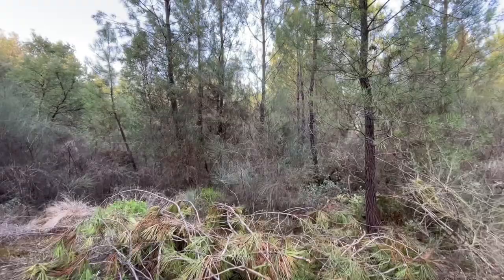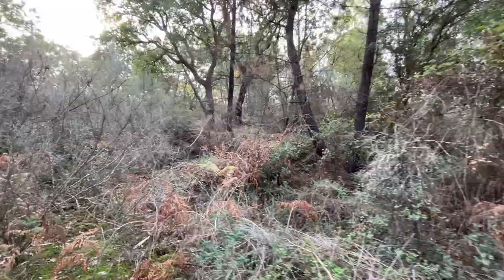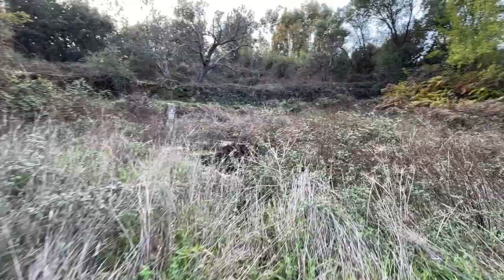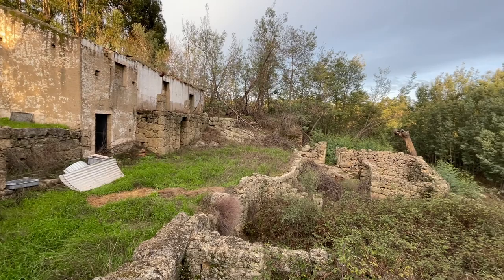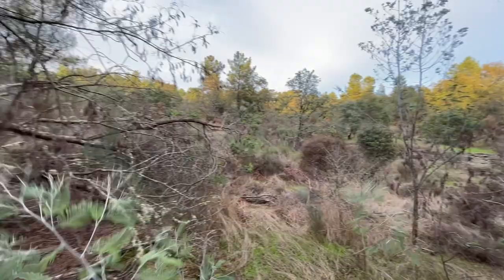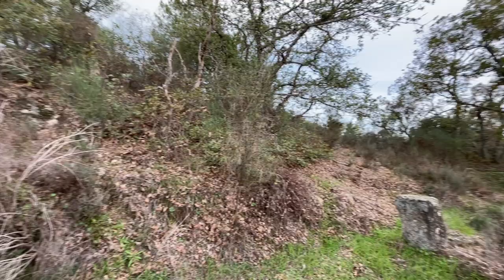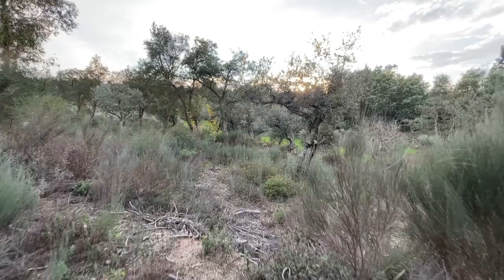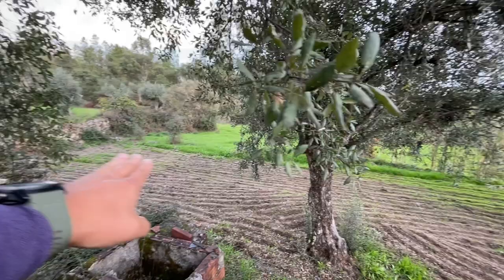🚨 not available 🚨 Property offgrid for sale in CentralPortugal Castelo Branco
ref: hau35-1

license for real estate activity: 19363

Property for sale with 3.3 hectares, buildings in ruins, lots of water, with good access and privacy.

Located in Tinalhas, this property corresponds to 1/2 of a rustic article, with several ruins, water, privacy but easy access.

The farm has mixed areas, flat parts, parts with terraces and another part of forests and rocks.

It has at least 4 identified wells, beautiful water lines that help to remove excess water from land and rural buildings, one with approximately 115m2 and the other with 70m2

currently the property has several trees such as pines and eucalyptus, they are the ones that exist today in greater quantity but in the valley it is also possible to find small vineyards, and a dozen fruit trees, such as orange trees, quince trees, fig trees and apple trees.

Tranquility is guaranteed, as well as privacy and just 5 minutes from the nearest town, Tinalhas which has a mini market, cafes, kindergarten, primary schools and everything you need for your day to day, the City of Castelo Branco is within reach. approximately 20 minutes away (18km)

Phone /whatsApp / Telegram / Signal : 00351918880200
Skype: joaombdias

PT version:

Propriedade para venda com 3,3 hectares, construções em ruínas, muita agua, com bons acessos e privacidade.

Localizada em Tinalhas, esta propriedade corresponde a 1/2 de um artigo rústico, com varias ruínas, agua, privacidade mas de fácil acesso.

A quinta tem zonas mistas, partes planas, partes com terraços e outra parte de florestas e rochas

Tem pelo menos 4 poços identificados, bonitas linhas de agua que ajuda a retirar o excesso de agua das terras e construções rurais, uma com aproximadamente 115m2 e outra com 70m2

actualmente a proriedade tem varias arvores como pinheiros e eucalipos, são as que existem hoje em maior quantidade mas no vale é  tambem possível encontrar pequena vinha, e uma dezena da arvores de fruto, como laranjeiras, marmeleiros, figueiras e macieiras

A tranquilidade esta garantida, assim como a privacidade e a apenas 5 minutos da localidade mais proxima, Tinalhas que tem mini mercado, cafes, infantário, escolas primarias e tudo o que necessita para o seu dia a dia, a Cidade de Castelo Branco está a aproximadamente 20 minutos de distancia ( 18km )

qualquer  pergunta, por favor contacte-nos, é um prazer ajudar!